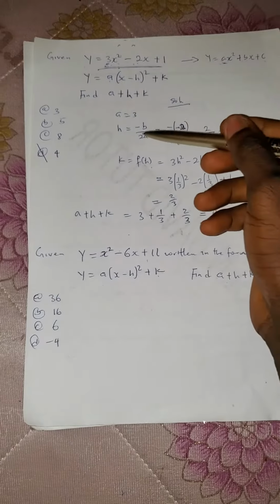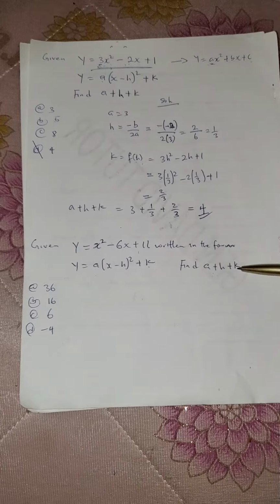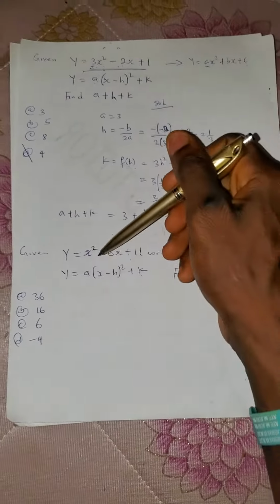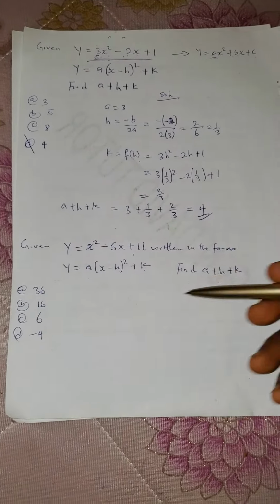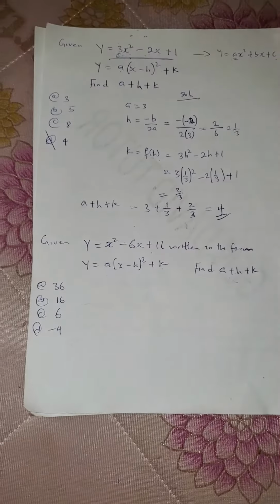SIMPLIFY THIS QUADRATIC EQUATION (QUADRATIC, POLYNOMIAL CALCULATOR SHORTCUTS)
How to solve equations using calculator method
How to solve quadratic equations using calculator
How to solve polynomials using calculator
Calculator
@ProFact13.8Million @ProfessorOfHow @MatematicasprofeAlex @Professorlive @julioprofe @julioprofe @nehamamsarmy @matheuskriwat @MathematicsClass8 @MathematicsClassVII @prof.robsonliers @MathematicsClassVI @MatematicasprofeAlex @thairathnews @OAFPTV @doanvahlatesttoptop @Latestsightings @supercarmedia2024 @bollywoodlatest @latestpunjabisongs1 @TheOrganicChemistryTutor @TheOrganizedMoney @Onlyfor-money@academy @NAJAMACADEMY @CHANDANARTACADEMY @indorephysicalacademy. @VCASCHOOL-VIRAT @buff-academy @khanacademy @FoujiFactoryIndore